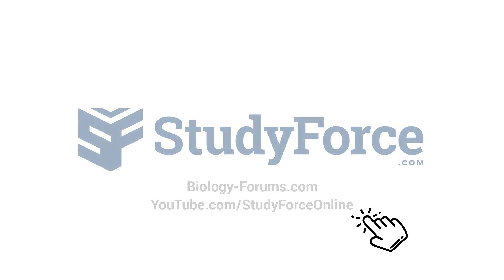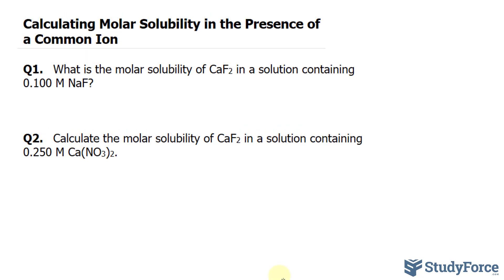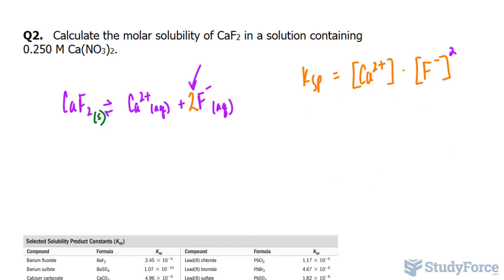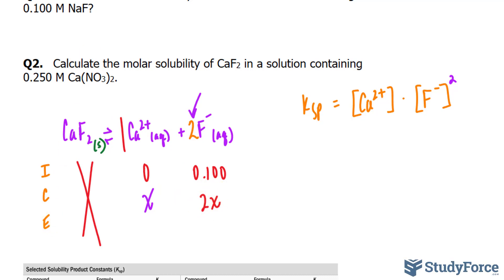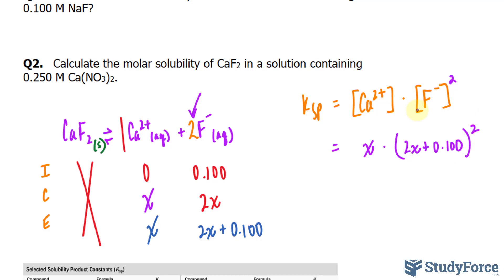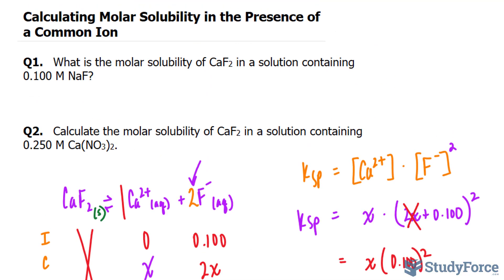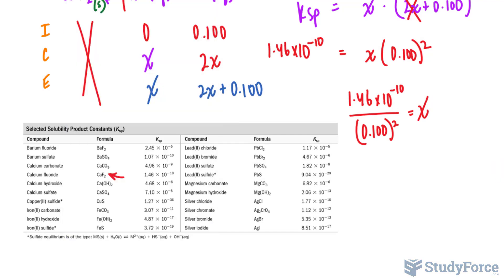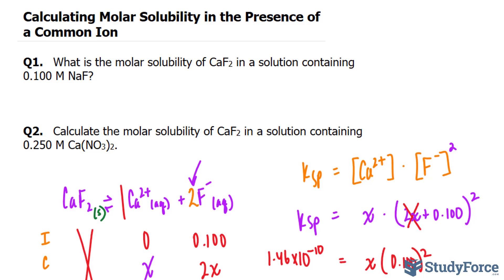⚗️ Calculating Molar Solubility in the Presence of a Common Ion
Q1.   What is the molar solubility of CaF2 in a solution containing 0.100 M NaF?

Q2.   Calculate the molar solubility of CaF2 in a solution containing 0.250 M Ca(NO3)2.

Begin by writing the reaction by which solid CaF2 dissolves into its constituent aqueous ions and write the corresponding expression for Ksp.

Use the stoichiometry of the reaction to prepare an ICE table showing the initial concentration of the common ion. Fill in the equilibrium concentrations of Ca2+ and F− relative to S, the amount of CaF2 that dissolves.

Substitute the equilibrium expressions for [Ca2+] and [F−] from the previous step into the expression for Ksp. Since Ksp is small, you can make the approximation that 2S is much less than 0.100 and will therefore be insignificant when added to 0.100 (this is similar to the x is small approximation that you have made for many equilibrium problems).

Solve for S and substitute the numerical value of Ksp to calculate S.

Note that the calculated value of S is indeed small compared to 0.100, so the approximation is valid.

For comparison, the molar solubility of CaF2 in pure water is 3.32 × 10−4 M, which means CaF2 is over 20,000 times more soluble in water than in the NaF solution. (Confirm this for yourself by calculating the solubility in pure water from the value of Ksp.)